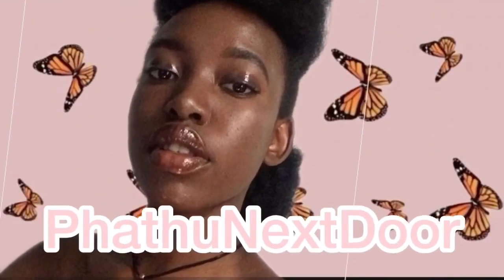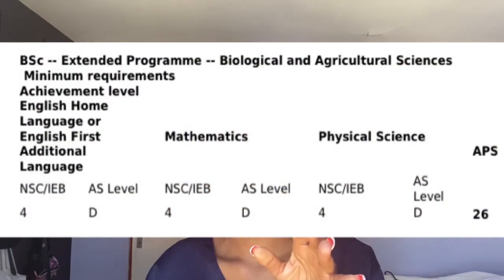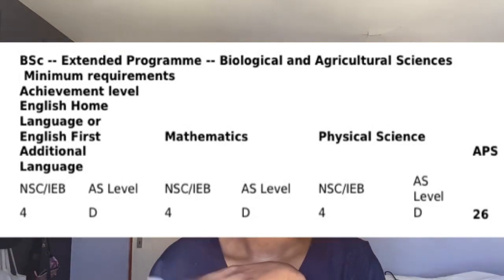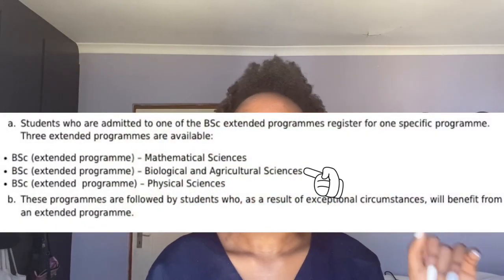HOW TO GET INTO MEDICINE at UP/TUKS- Part 2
Thanks for clicking on this video . I hope you find it informative, enjoyable and helpful.